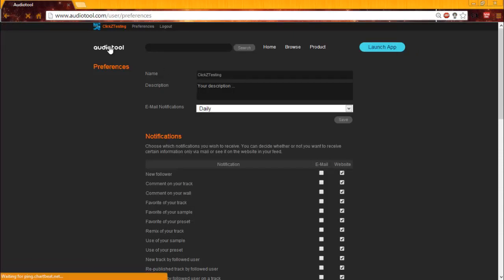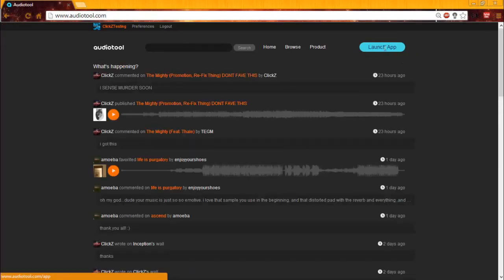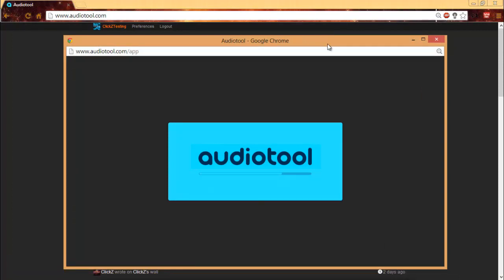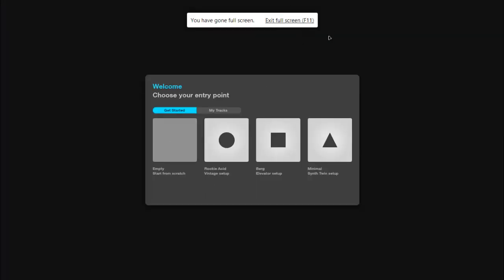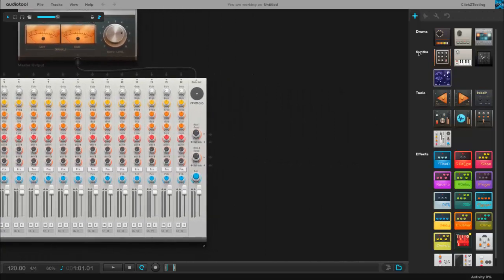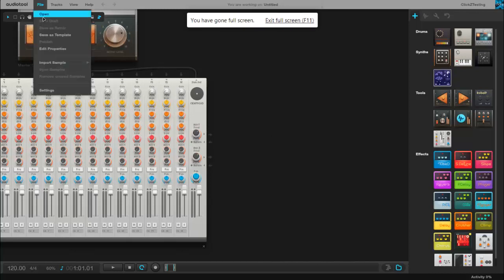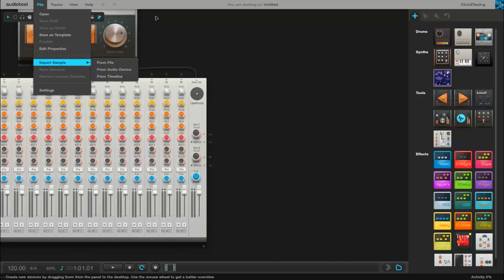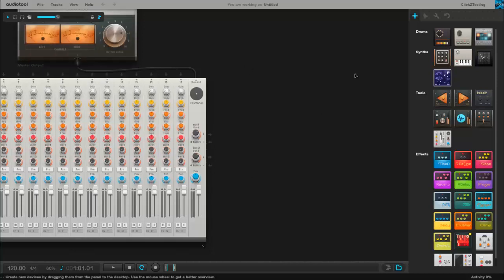Learning to Make Electronic Music (Audiotool): Where to go and setup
Enjoy, and tune in for more!
I will make Follow up videos if everyone needs more, So Please Speak Up